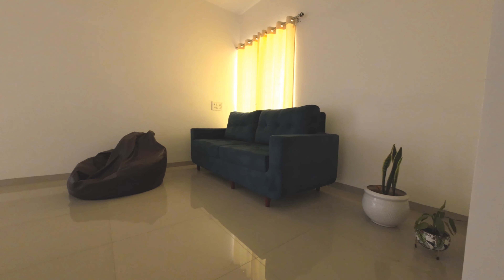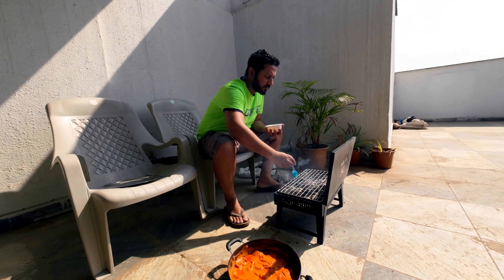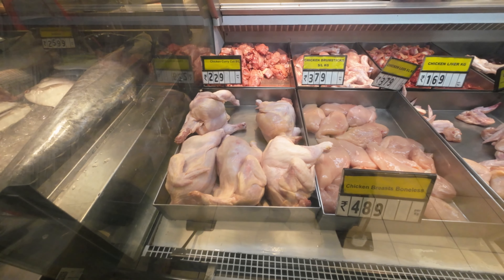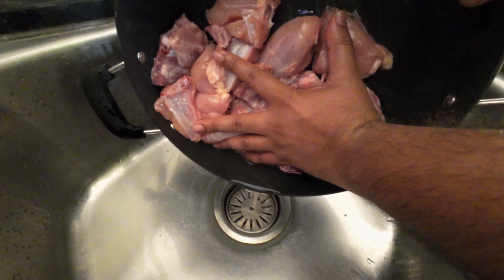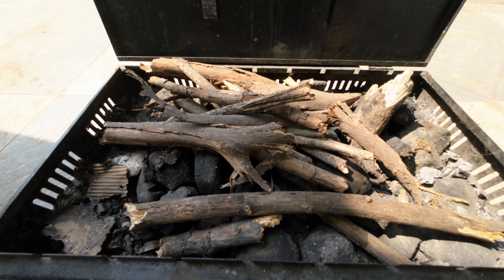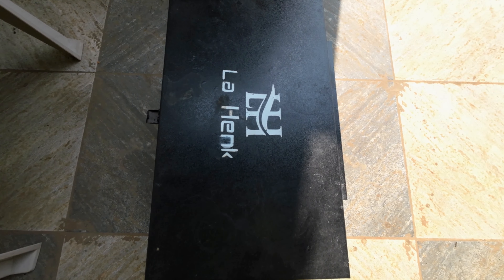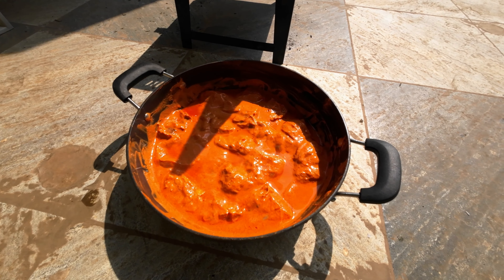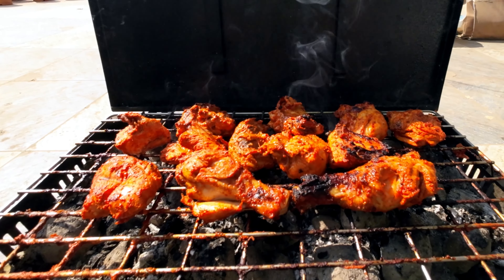Tandoori chicken, home made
This video is for you if you're looking for the best chicken tandoori you'll ever taste.

Chicken tandoori is a traditional Indian dish that uses yogurt, turmeric, cumin, coriander and lemon to create an exotic meal that's just as delicious as it sounds.

In this video we'll show you how to make this delicious dish at home!

Homemade Tandoori Chicken
Tandoori Chicken Recipe
Grilled Chicken
Indian Tandoori Cuisine
Tandoori Chicken Marinade
Oven-Baked Tandoori Chicken
Tandoori Chicken Skewers
Authentic Tandoori Flavor
Spiced Chicken
Tandoori Chicken Drumsticks
Tandoori Chicken Wings
Yogurt Marinade
Tandoori Masala
Smoky Chicken
Indian BBQ Chicken
Chicken Tandoori Skewers
Tandoori Chicken Thighs
Charcoal Grilled Tandoori Chicken
Tandoori Chicken Appetizer
Tandoori Chicken BBQ
Homemade Indian Cuisine
Tandoori Chicken Party Dish
Flavorful Grilled Chicken
Chicken Barbecue
Tandoori Chicken Spice Blend
Tandoori Chicken Platter
Family Recipe
Easy Tandoori Chicken
Spicy Grilled Chicken
Tandoori Chicken Street Food